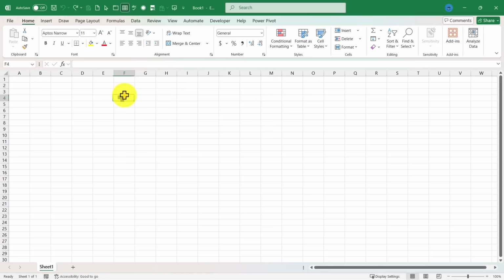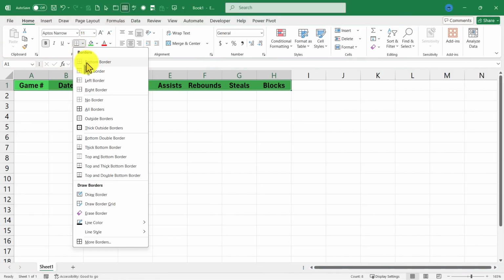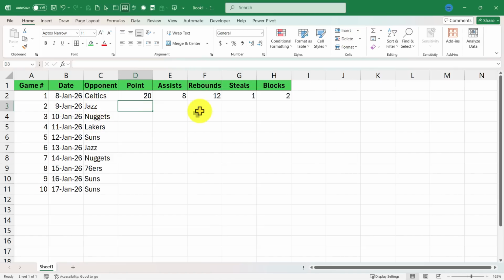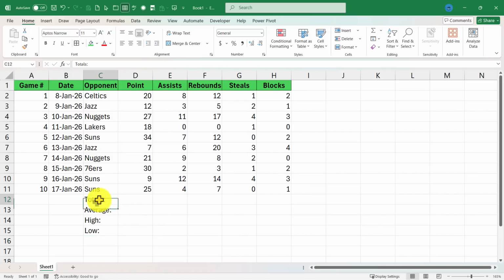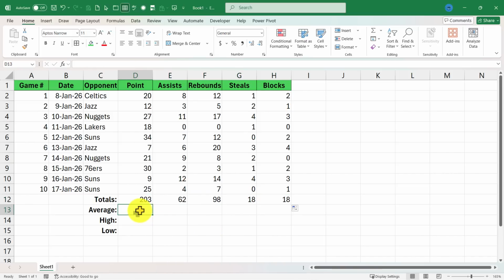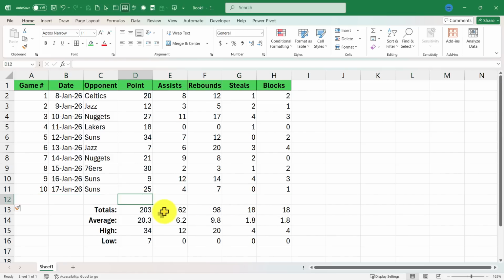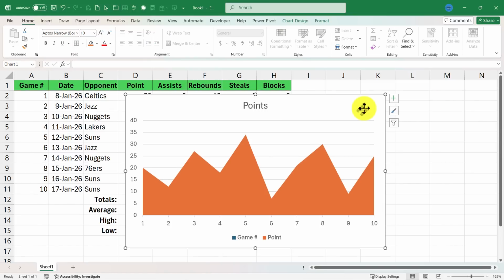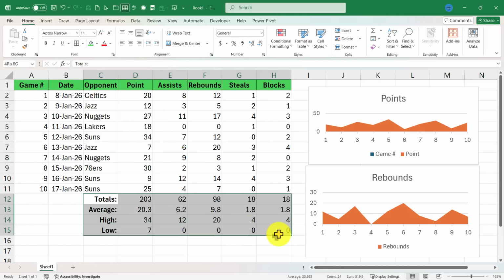How To Make Your Own Sports Stats Tracker in Excel! (Great Project for Students)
In this Microsoft Excel video, learn how to create a sports stats tracker. This Excel video is perfect for anyone interested in sports analytics or who just wants to improve their data analytics skills. Even better, it makes for a great student project. This Excel tutorial will walk you through each step of the process in this Excel video tutorial.